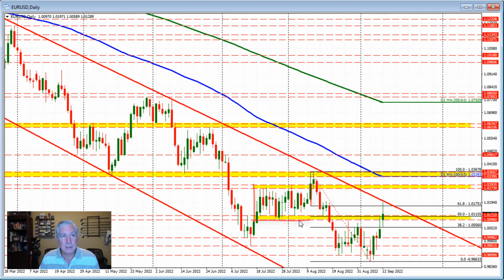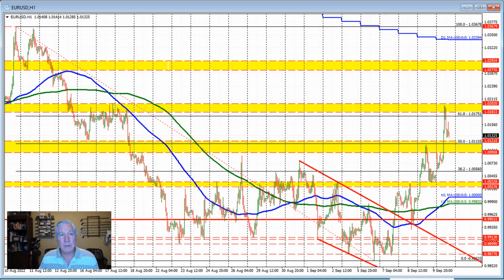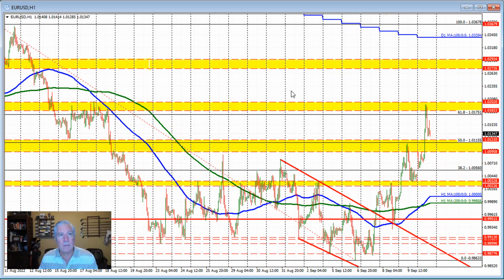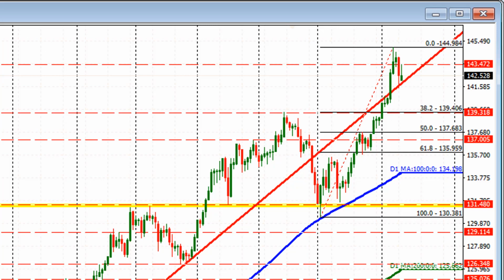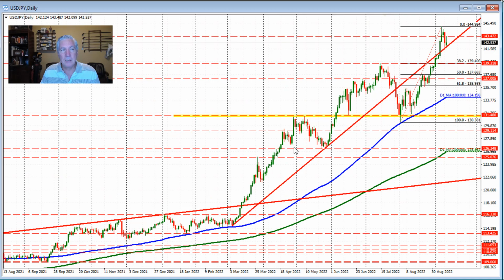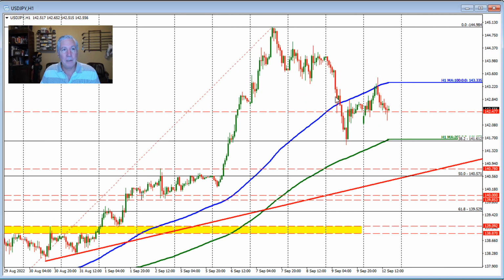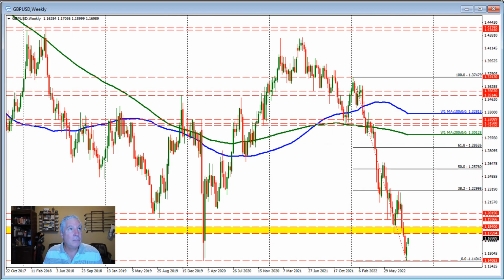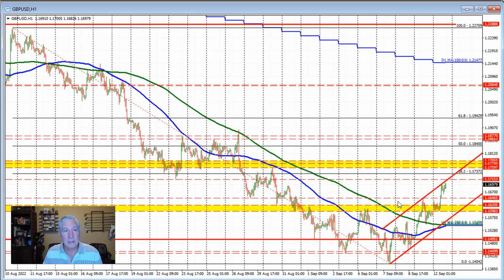The morning forex technical report for September 12, 2022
The USD is trying to move lower, but finding some resistance in doing so. I look at the EURUSD, USDJPY and GBPUSD in the morning technical report.